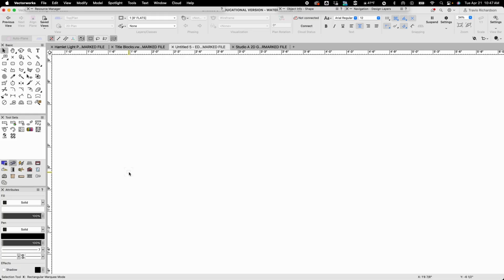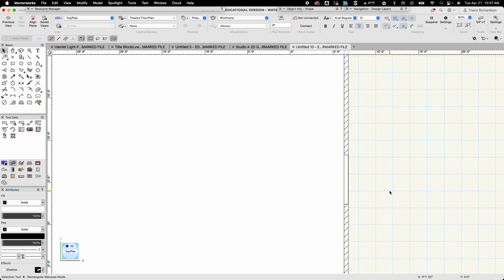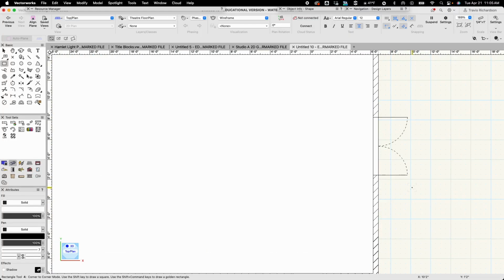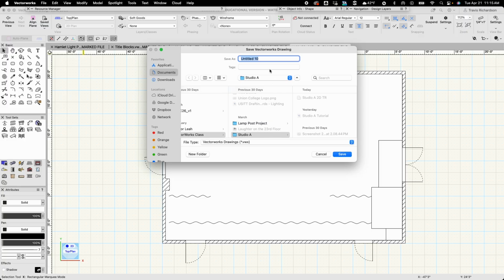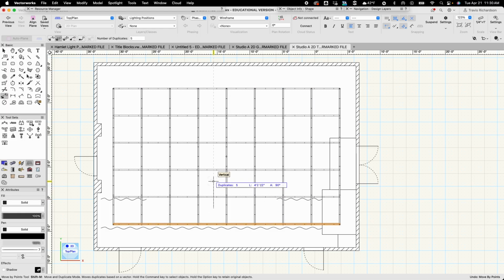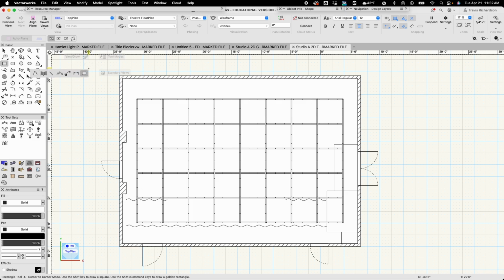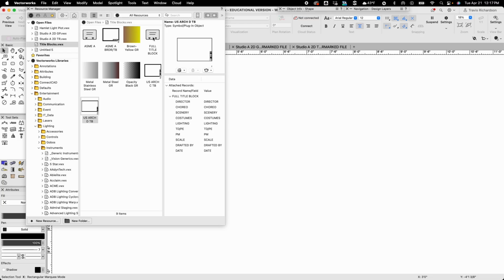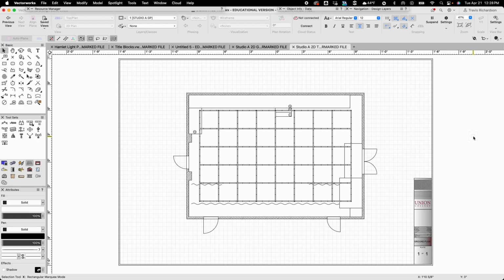Vector Works 2026 - Studio A 2D Drafting Tutorial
A tutorial to draft a ground plan of Studio A at Union College in VW 2026